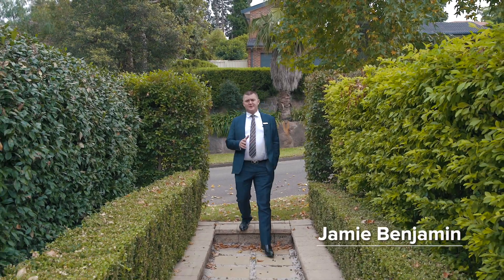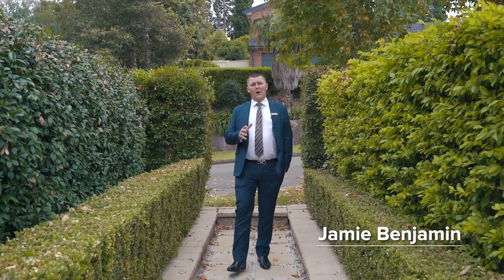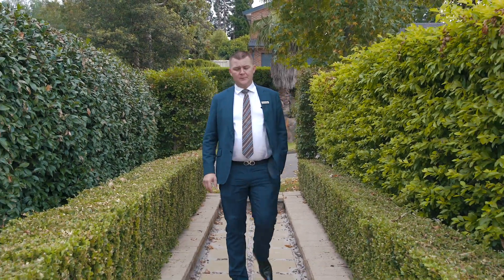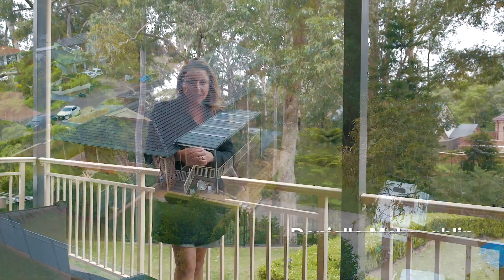Video Walk Through - 1 Bendtree Way, Castle Hill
A lifestyle property located just a short distance from Castle Towers, The Metro & great schools, this conventional home offers :
-  4 bedrooms plus a study
- Home office/5th bedroom with separate access
- 3 bathrooms
- Abundant storage including a temperature controlled wine cellar
- An oversized triple garage
- 1752sqm corner block with second driveway & rear access ideal for a caravan, boat or trailer

Call myself on 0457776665 or Danielle on 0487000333 for further details or a private inspection